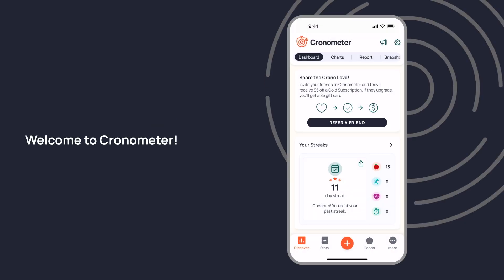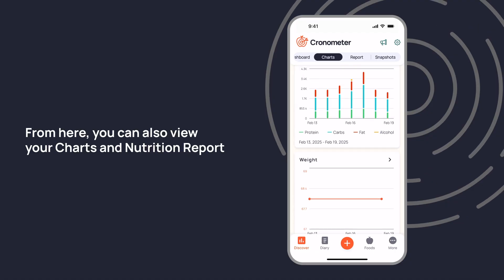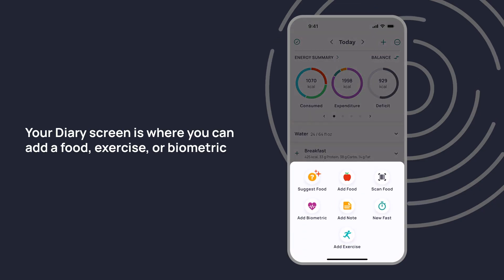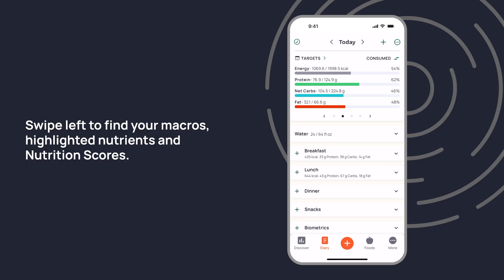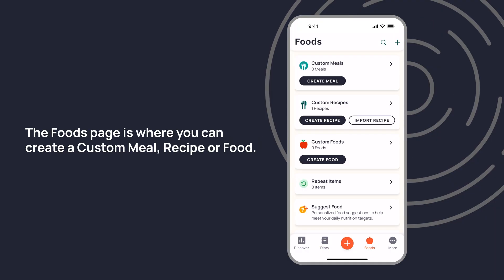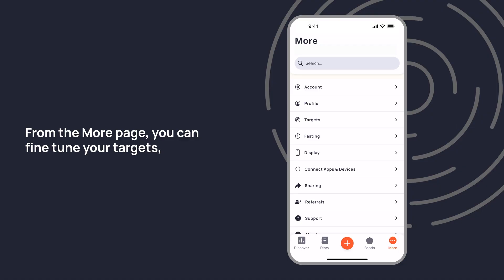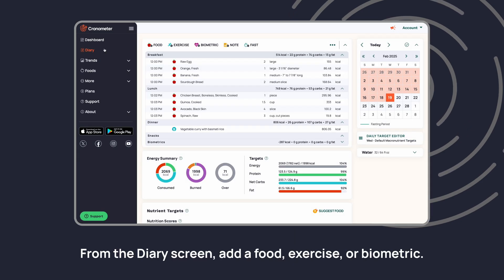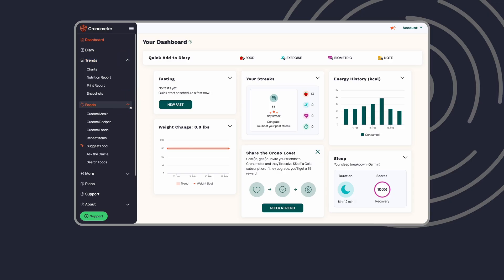Welcome to Cronometer! Beginner's App Tour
This video gives you a quick app tour to show you all of the important areas of the app.

If you need any more information, reference our user manual